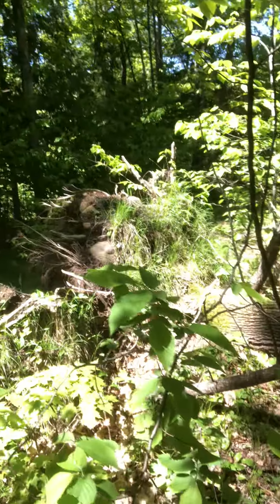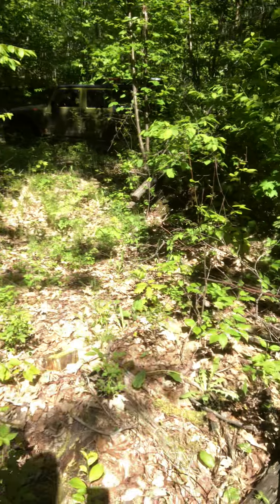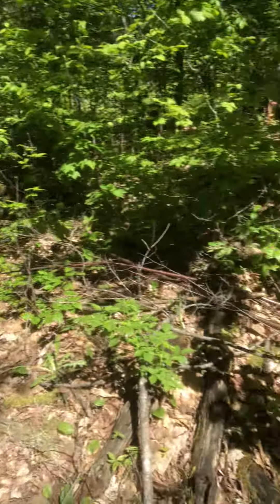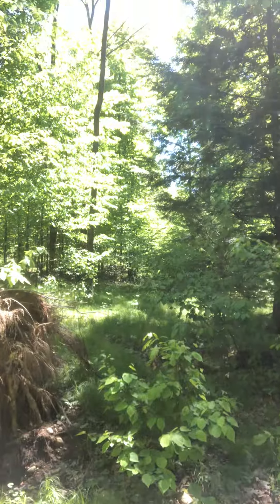Last Chance Morels 9